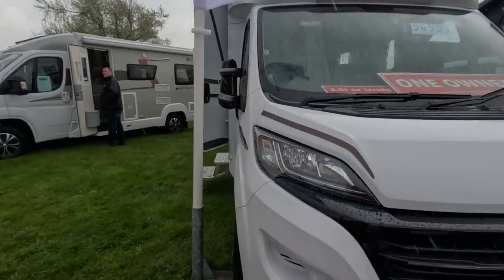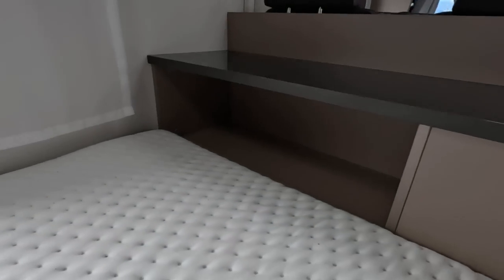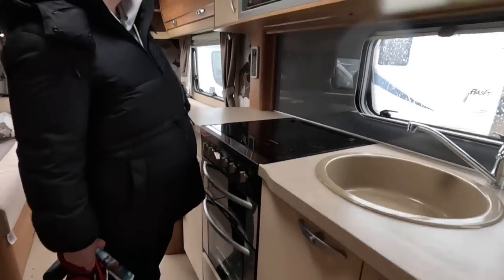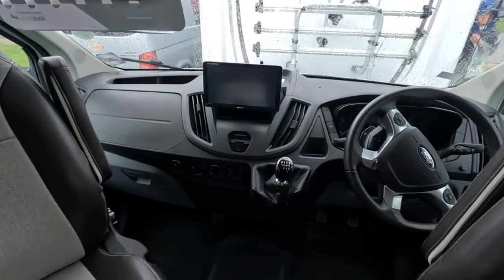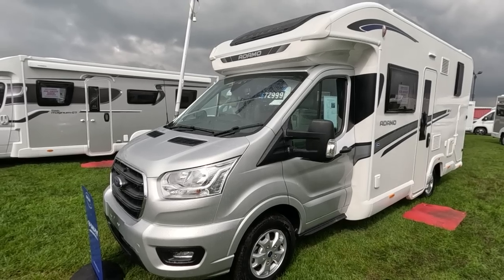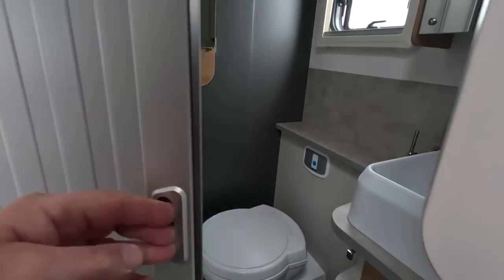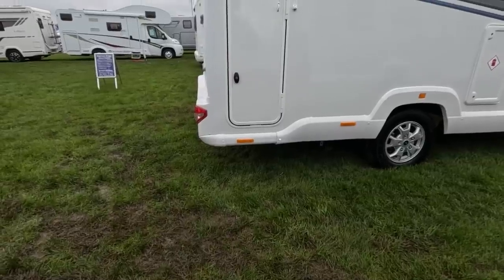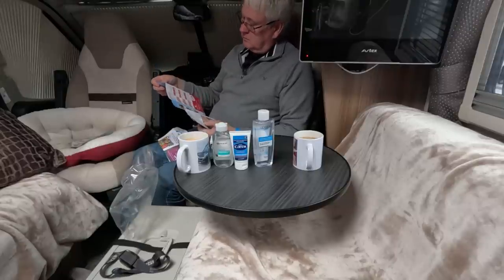The LAST National Motorhome And Campervan Show At Peterborough Pt2/3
We visited the last National Motorhome And Campervan Show At Peterborough. This is part 1 of 2 of our visit of Friday 21st April 2023.

Chapters
00:00 Etrusco T-Model Fiat
05:30 Swift Bolero 630 PR
11:15 Chausson 610
16:08 Bailey Adamo 69-4
25:38 Lunch time!
26:03 What's in the goody bag?